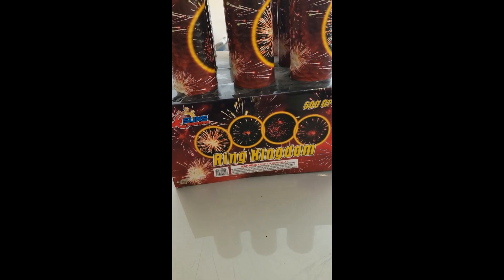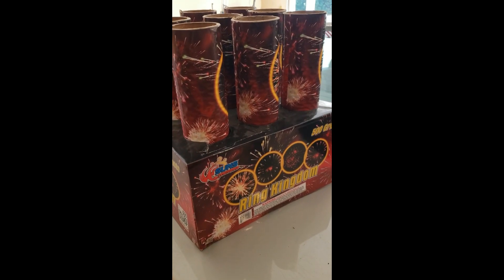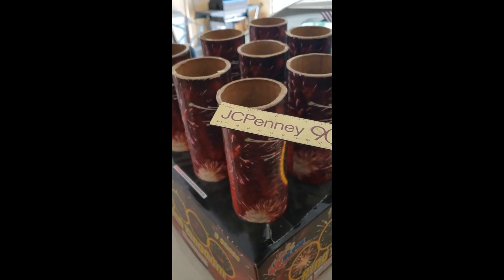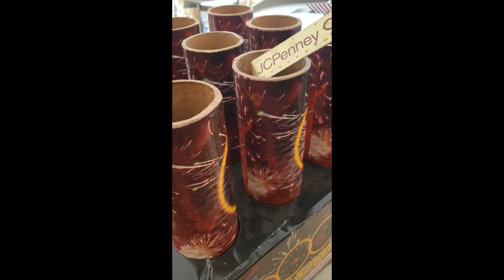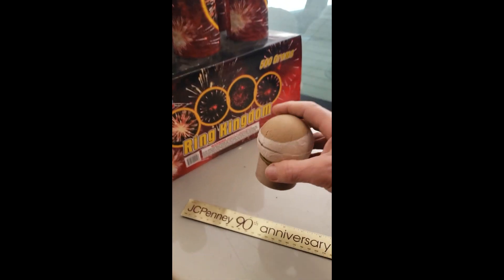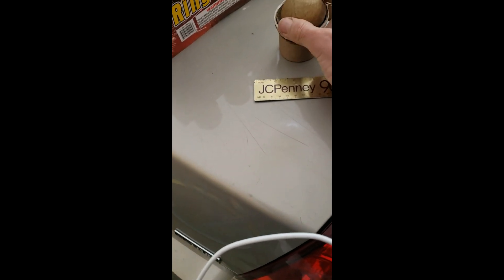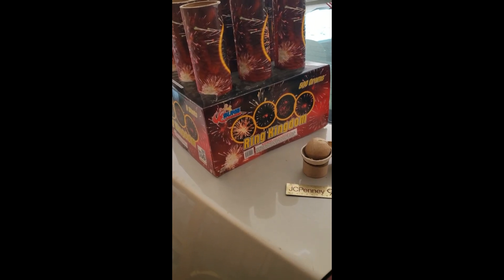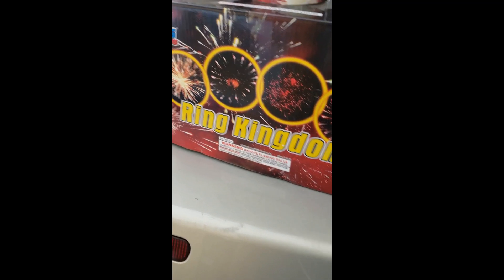NOT a 3 inch firework shell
I bought a 9 shot box set at Shelton Fireworks in S.C.  It was labeled as 3 inch, but the  mortars were not 3 inch. First the ID of the tube was less than 2 3/4". Then I discovered the actual shell inside each tube was only 2 inches.  My friend opened up a shell and found a dummy shell around the actual shell that contained the stars. Was Shelton being deceptive or were they also tricked by the China Firework company that made it? I shot the other 8 and they were nice but it was over-priced